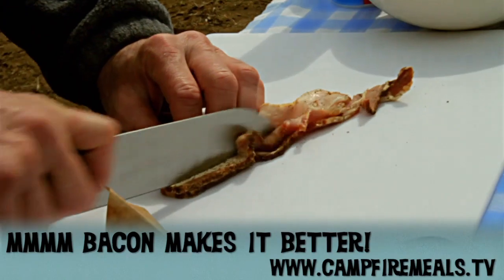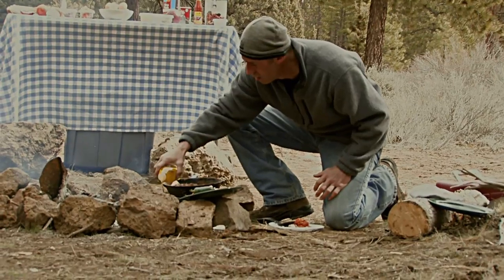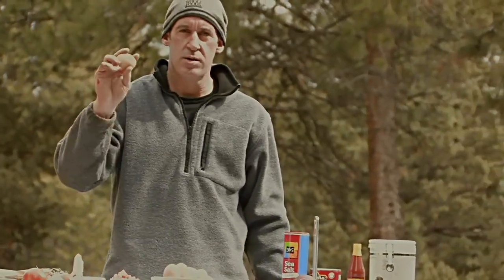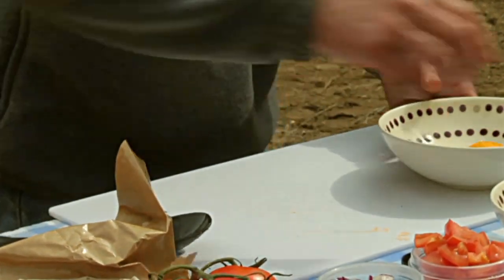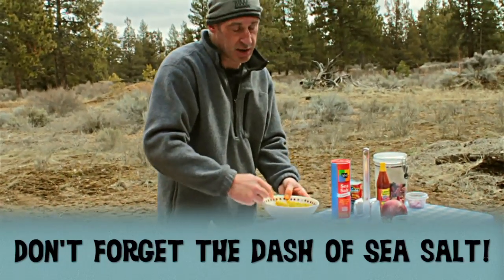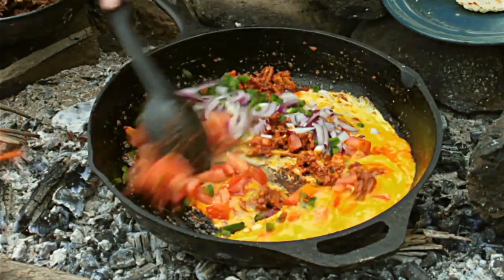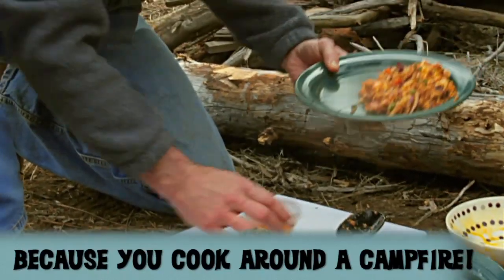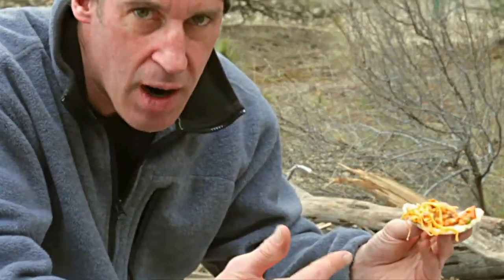Campfire Meals- Mexican Breakfast w/ Chorizo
This week, Hammer is switching gears over to breakfast with a Mexican breakfast! He's got his trusted cast iron skillet sitting over an open campfire, ready to show you how it's done!

Ingredients:
Chorizo
Thick cut bacon
Eggs
Jalepeno
Diced tomatoes
Red onion
Shredded cheddar cheese
Tortillas (Homemade Recipe Video on our channel)
Refried beans